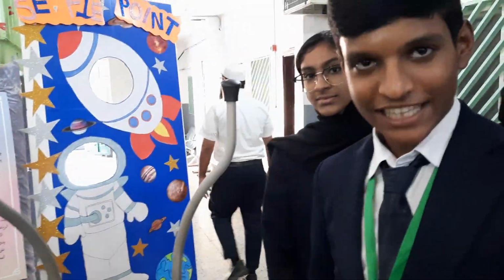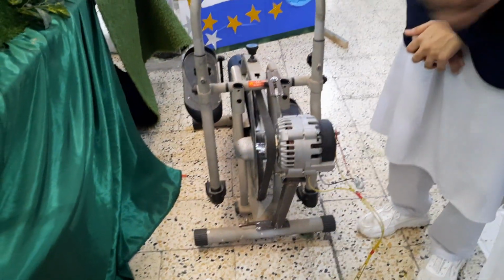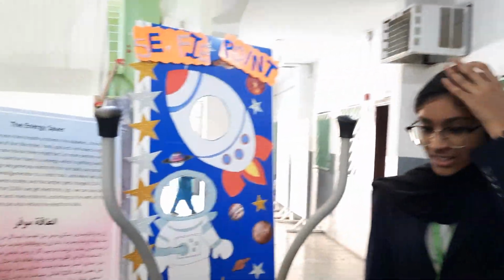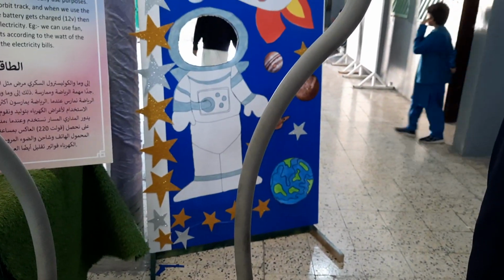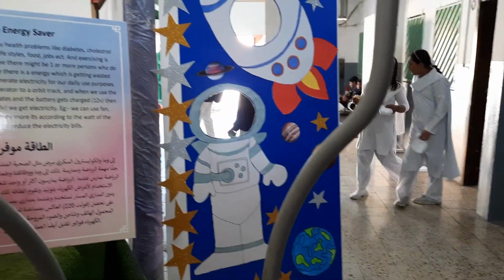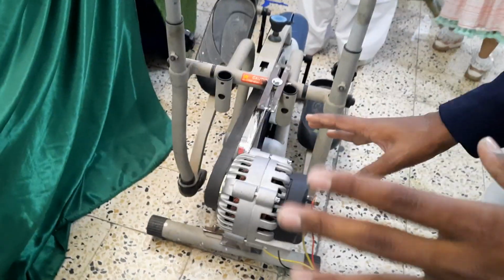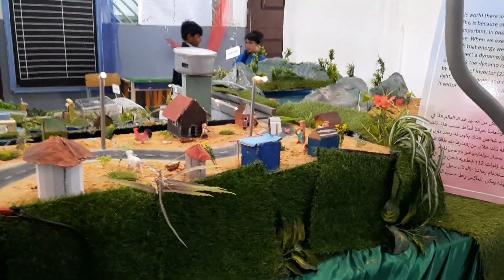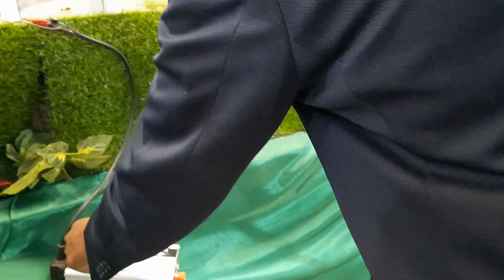Human Energy to Electric Energy Project IIS Buraidah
International Indian School Buraidah Qassim Saudi Arabia student's project presentation in the scientific exhibition.